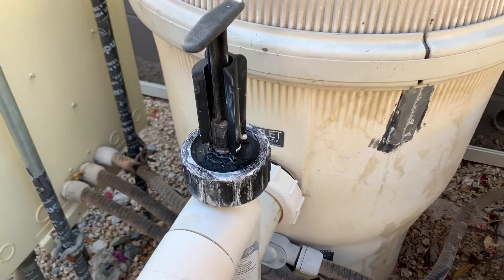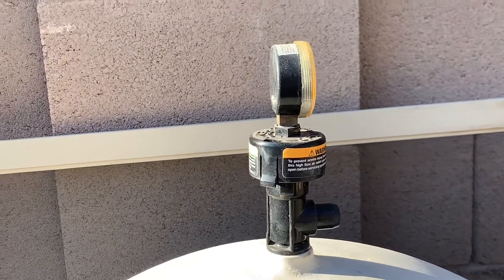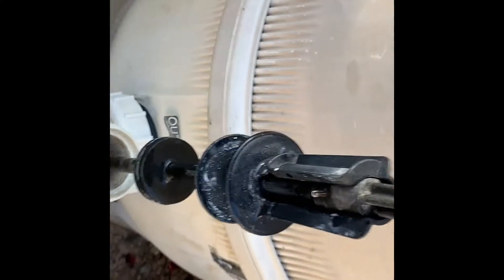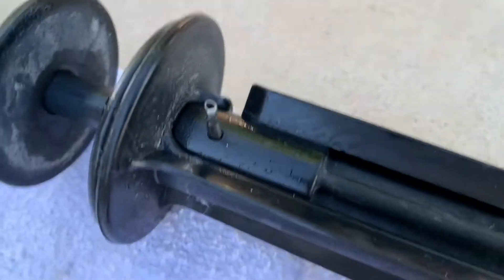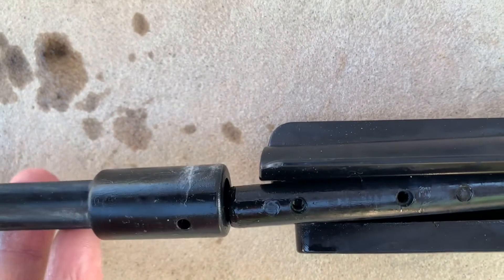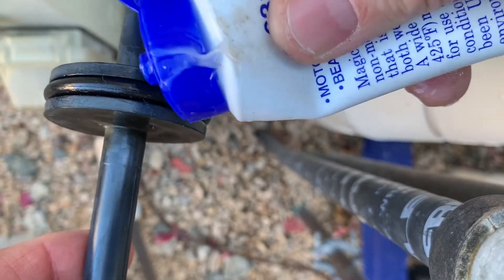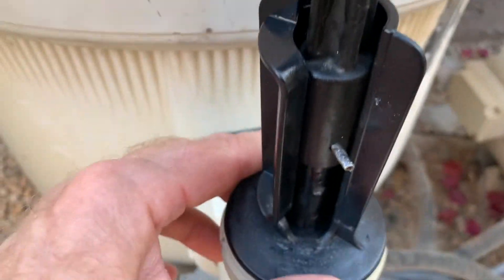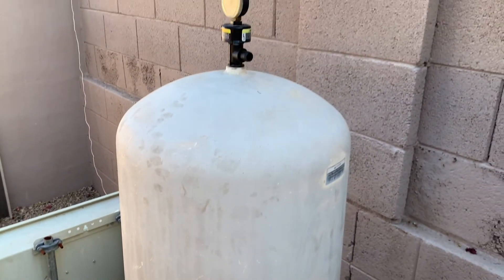Pentair 2” Slide Valve O Ring Replacement Tutorial. For Models 263064, 263055.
Step-by-step replacement of the O-rings on a Pentair 2 inch slide valve. Everything you need to get the job done, and do it yourself.￼